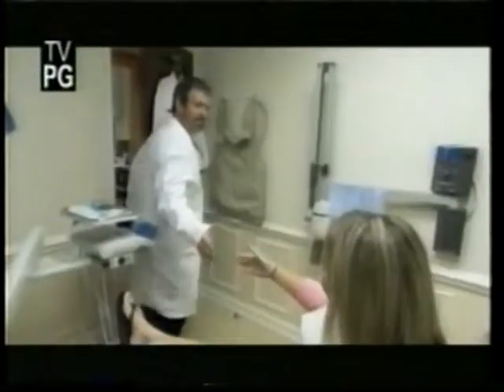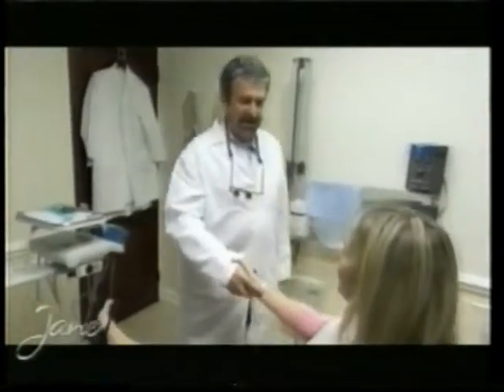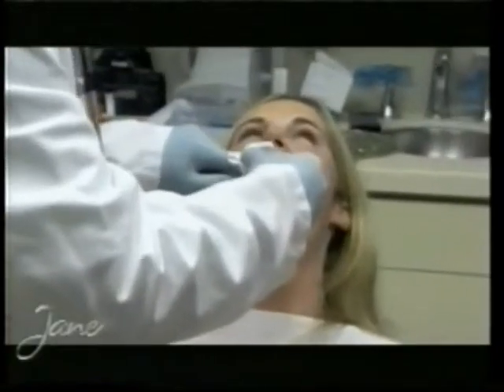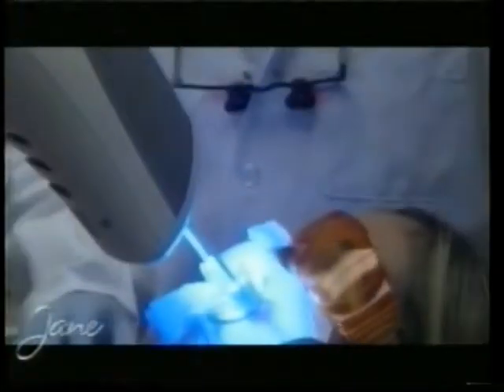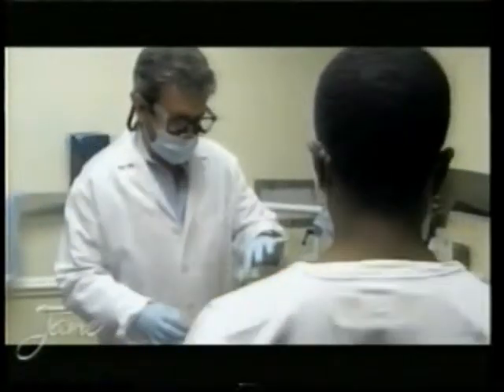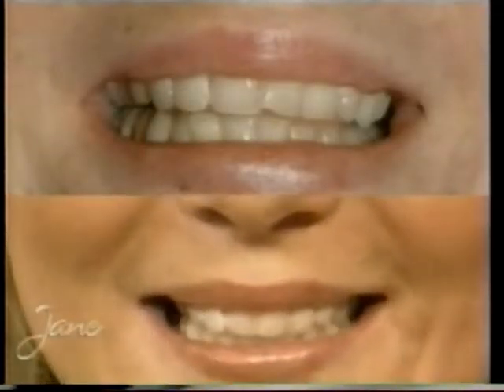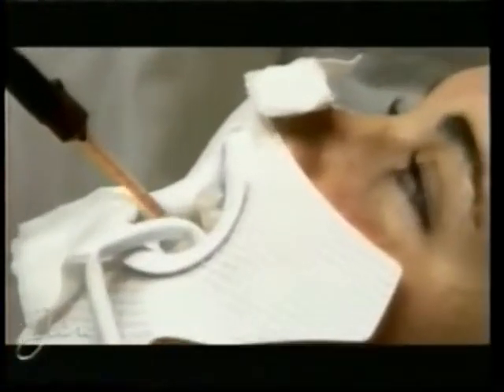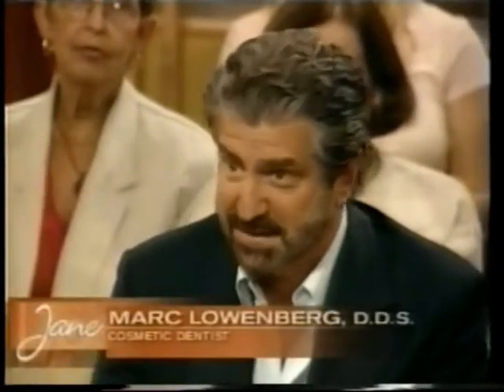Quick fix dental makeovers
Quick fix dental makeovers with NY Cosmetic Dentist Dr. Marc Lowenberg using power bleaching and bonding